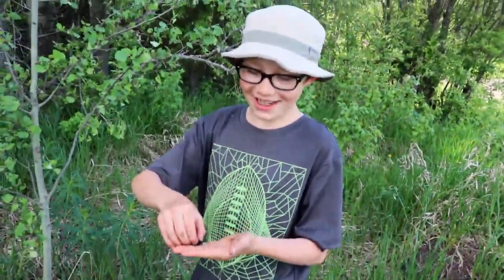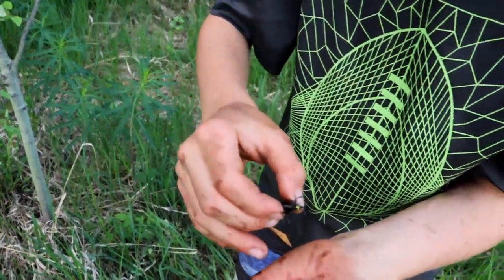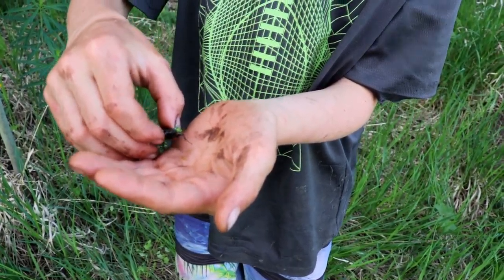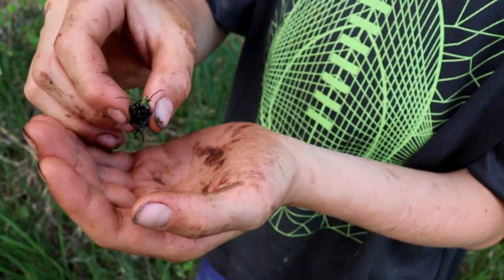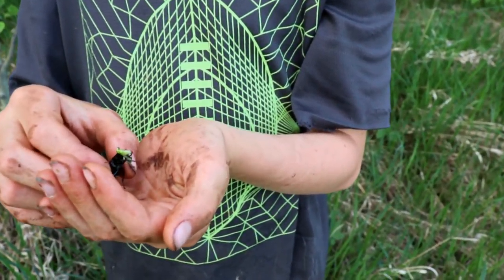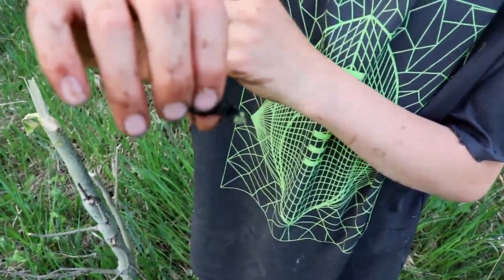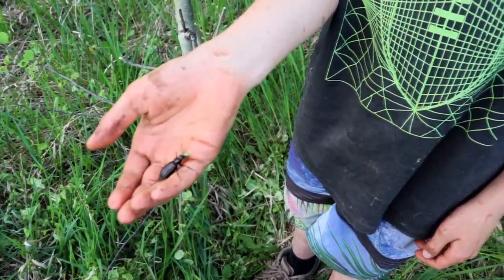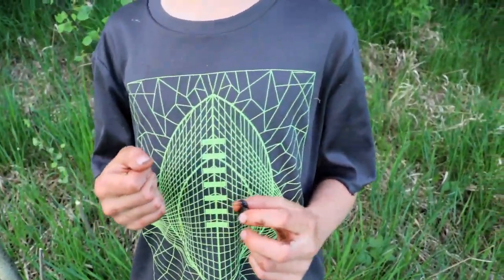A Nature Video: Fiery Hunter Beetle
A Nature Video: Fiery Hunter Beetle. Learn all about this amazing ground beetle and the awesome benefits it provides eating pests!